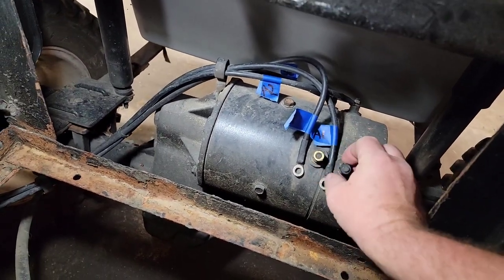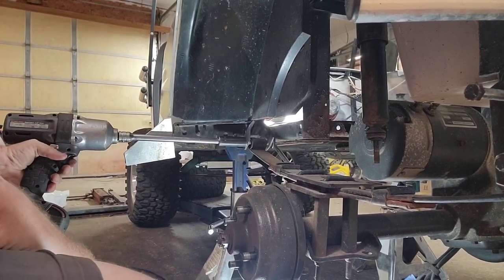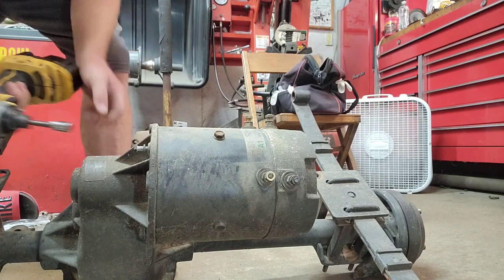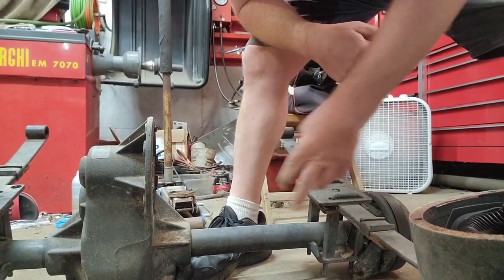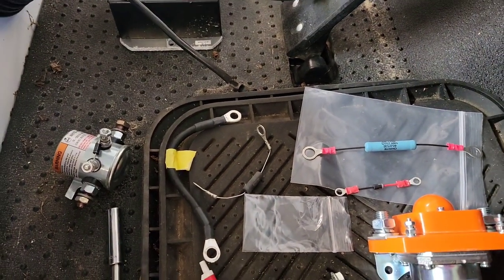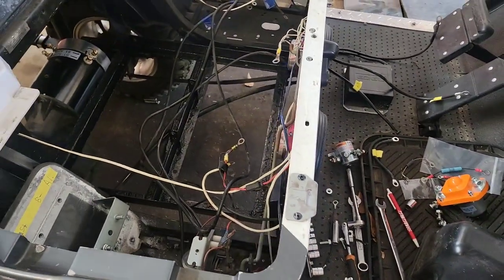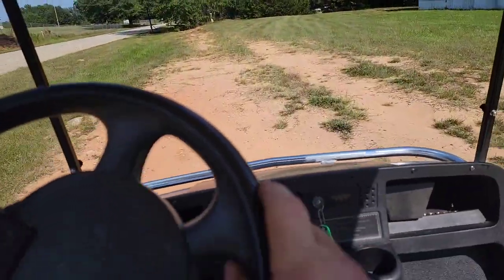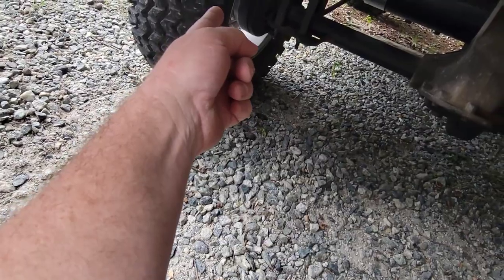Ezgo txt 36v torque motor,solenoid and wire upgrade system for hill climb @Vassmotorsports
Follow along as i attempt to fix this worn cart that has been climbing a hill way to steep and long that killed it ,  lets see if i can make this 36v Ezgo climb this hill again even better